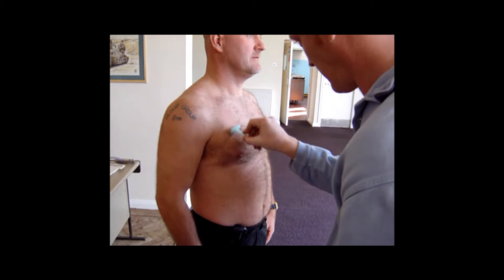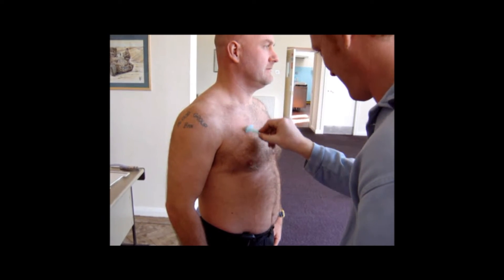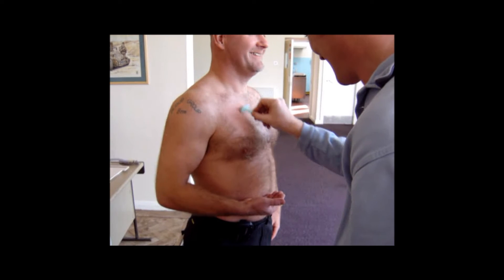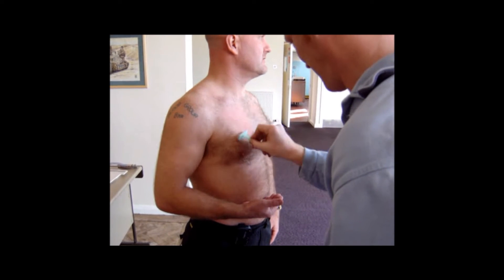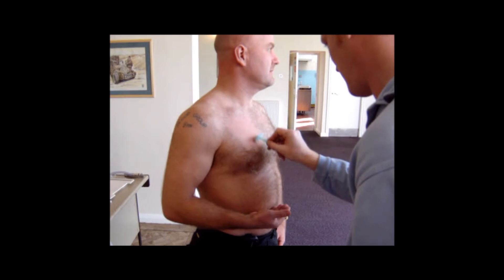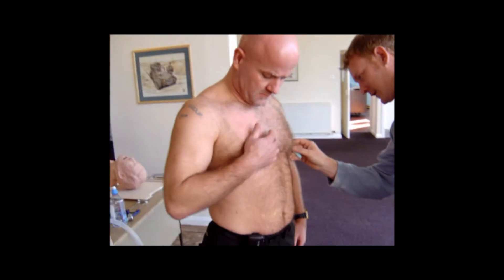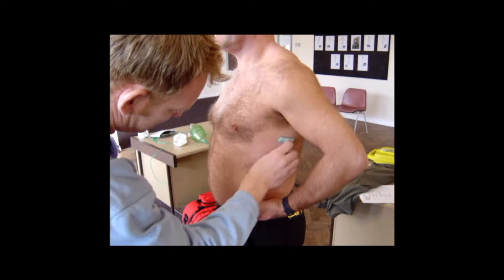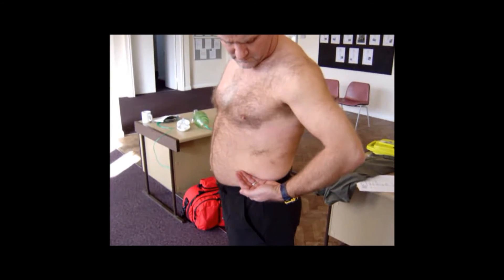Defibrillation and CPR shaving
MDT sharing - how to shave chest hair using a toothed razor!

Everybody doing Defib should know how to use a razor to remove chest hair!